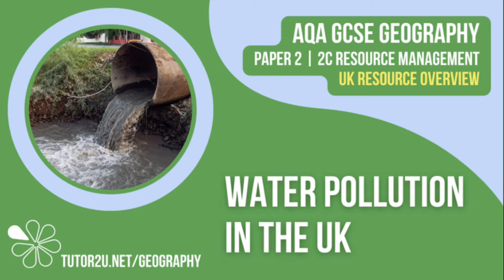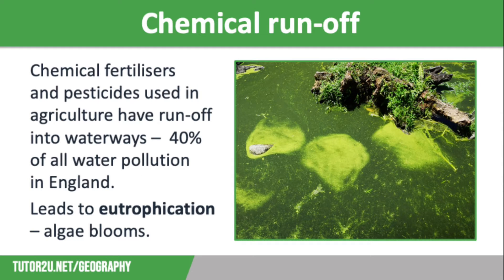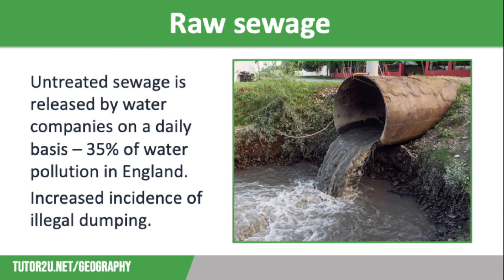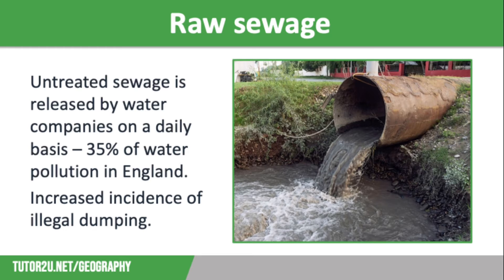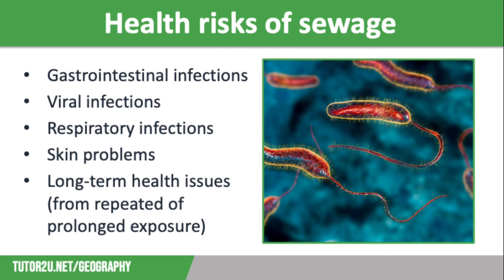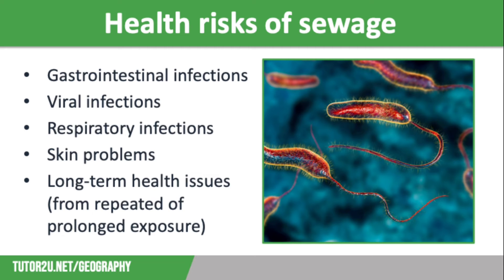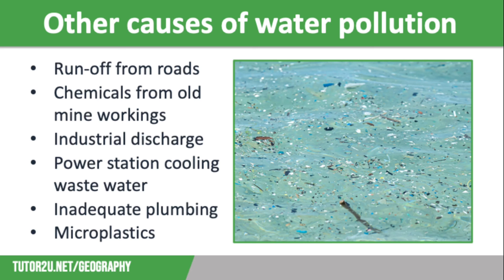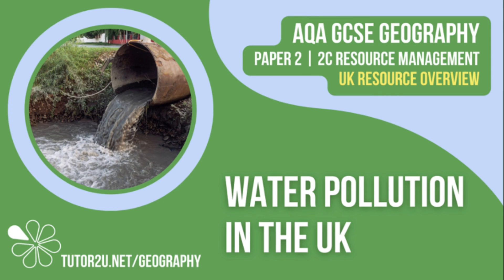Water Pollution in the UK | AQA GCSE Geography | UK Overview 6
This topic video looks at the issue of water pollution in the UK, discussing the different causes of contamination, along with the effects of this on our health and the environment.